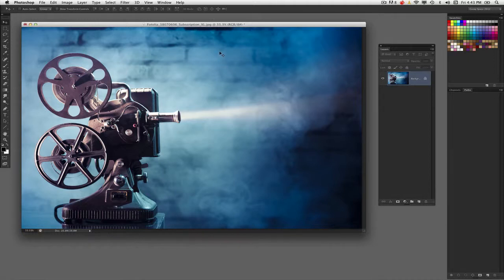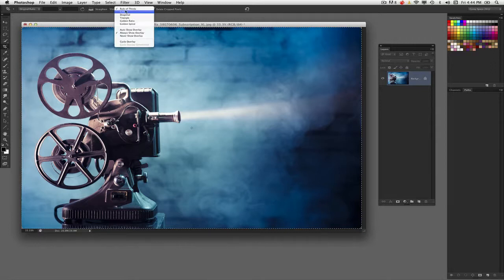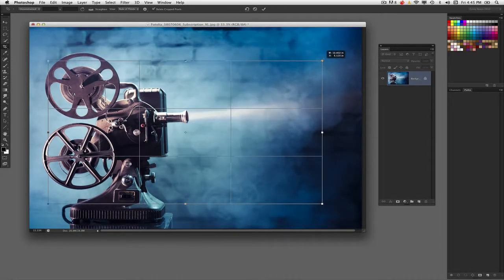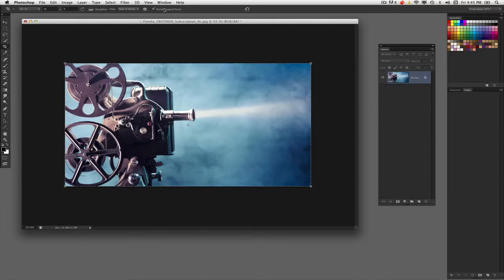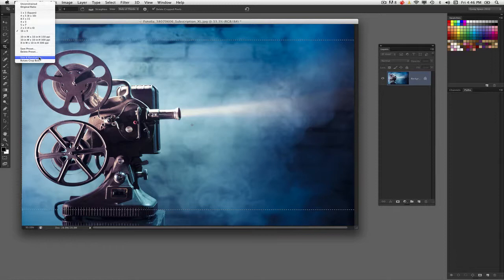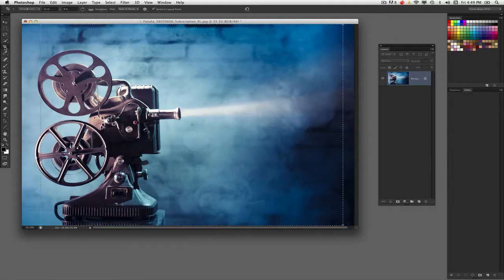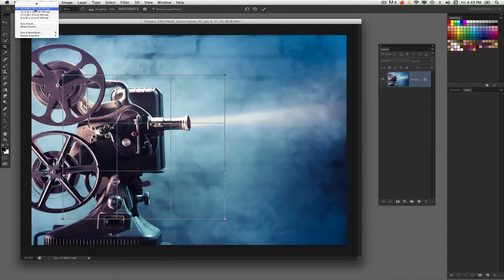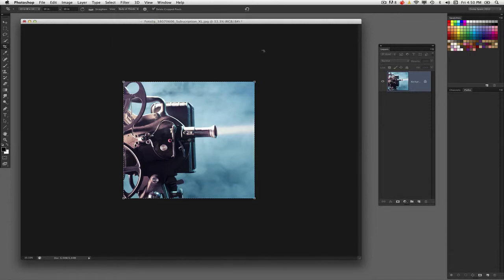Cropping in Photoshop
Tips from NAPP on how to crop your images in Photoshop. Cory Barker discusses the tools and methods for how to crop a photo to your desired size.